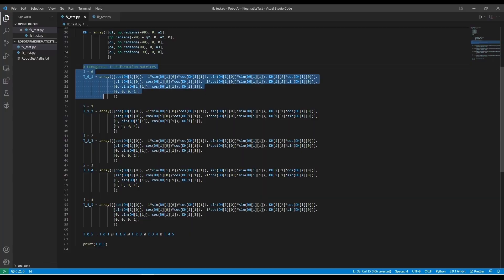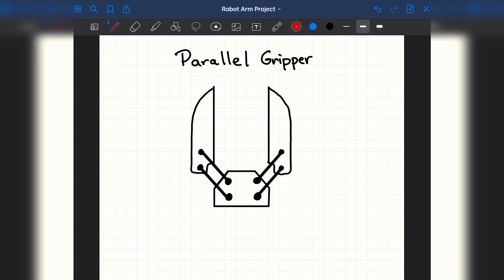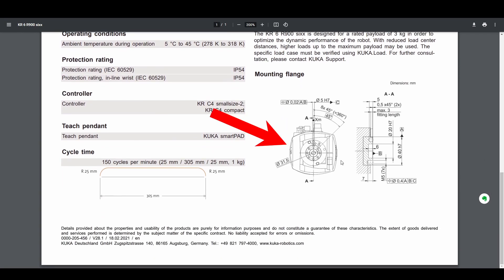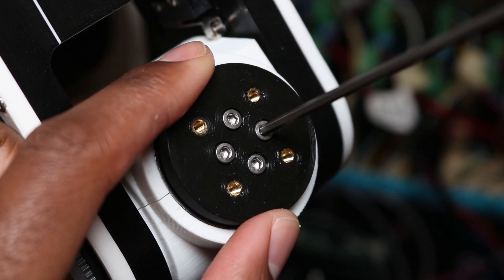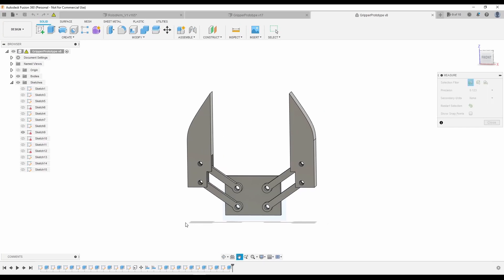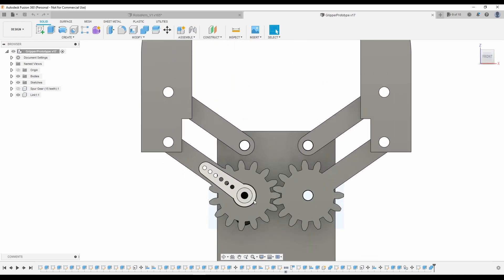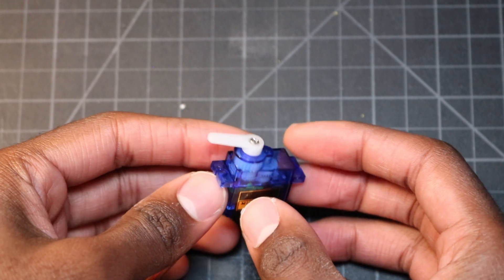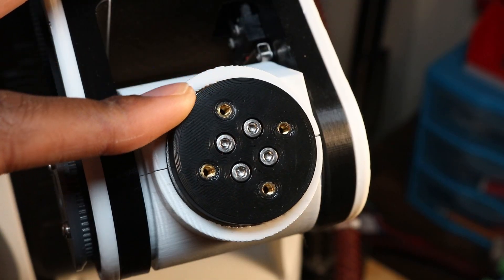3D Printed 6 Axis Robot Arm Part 6 | Gripper Design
Gripper design for the 3D printed 6 axis robot arm has begun! The gripper is one of many end effector tools I want my robot arm to use and thanks to the modular end effector plate I designed, I can swap out various end effectors for different tasks. In this video, work on the gripper design for the robot by creating a functional prototype and an end effector plate for the robot.

MUSIC
Meadows - Ramzoid
We Never Lose - Saidbysed

CHAPTERS
00:00 Intro
00:19 Design Inspiration
01:02 End Effector Plate
02:23 Gripper Prototyping
05:20 Output